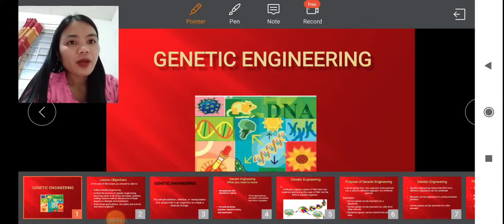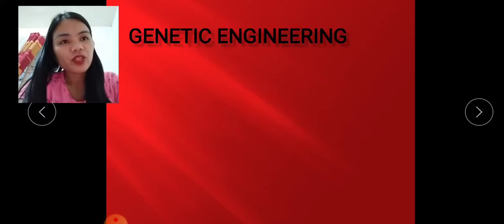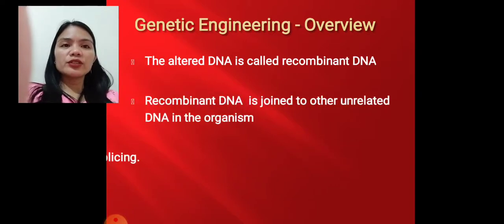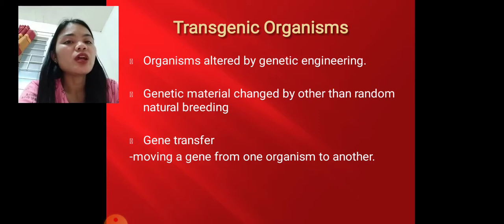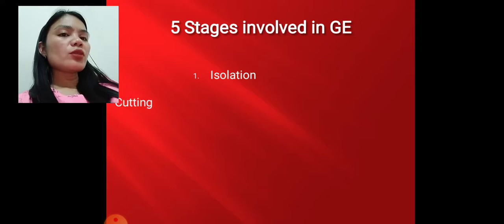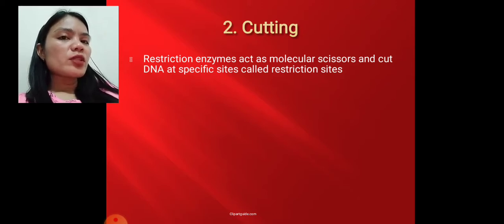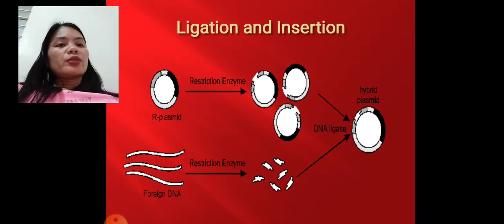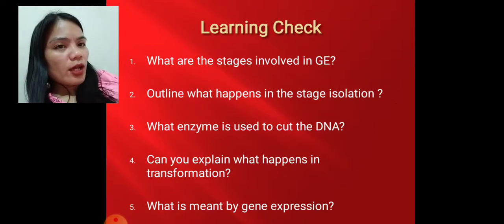February 4, 2021